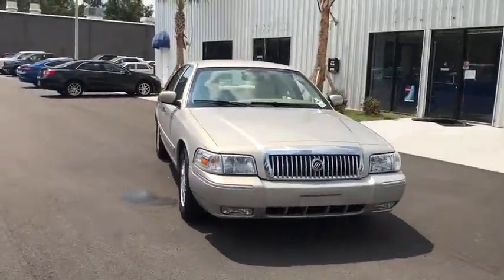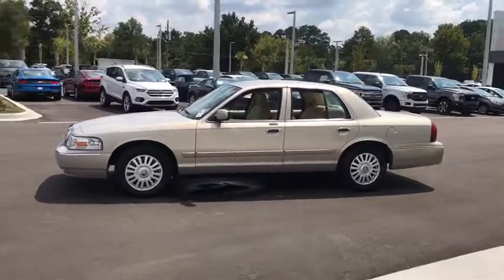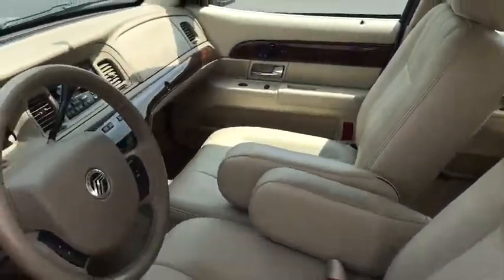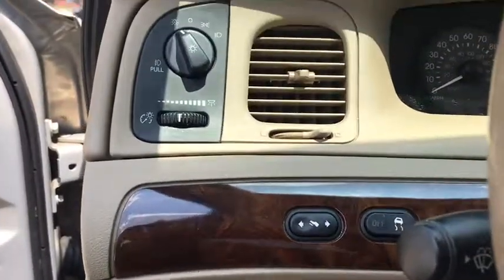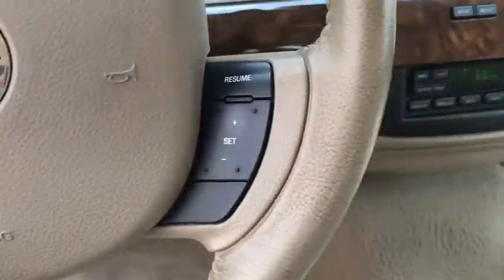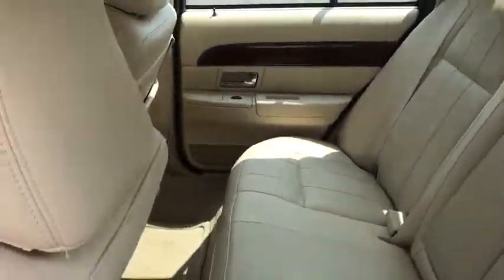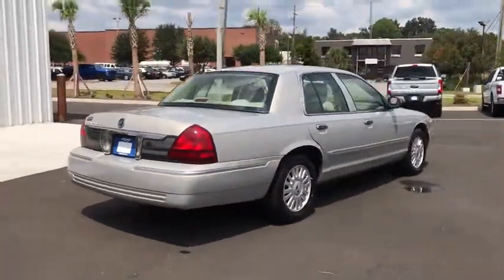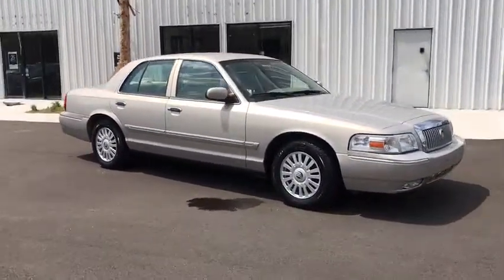2008 Mercury Grand Marquis Brunswick, Jacksonville, Waycross, Jessup, Hinesville, GA HED73A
Used 2008 Mercury Grand Marquis available in Hinesville, Georgia at JC Lewis Ford Hinesville. Servicing the Brunswick, Jacksonville, Waycross, Jessup, GA area.
2008 Mercury Grand Marquis LS - Stock#: HED73A - VIN#: 2MEHM75V18X629900

CARFAX One-Owner. Clean CARFAX. 2008 Mercury Grand Marquis LS RWD 4-Speed Automatic with Overdrive 4.6L V8 OHC FFVbrbrFor your peace of mind we have included over 20 plus photos and a video, so you can judge the condition of the vehicle yourself. As you do your comparison shopping, you will see J.C. Lewis Ford offers some of the best values in the market. We will provide you with a CarFax report. Recent Arrival!brbrbrReviews:br  * If you've been saving your pennies to purchase a Lincoln Town Car, but waited too long, try taking a spin in a Grand Marquis. Six-passenger seating and a pillow-soft ride are the main highlights, and the trunk is huge. Source: KBB.com